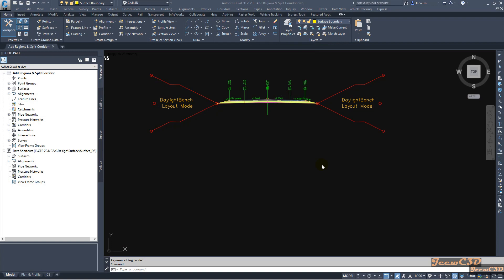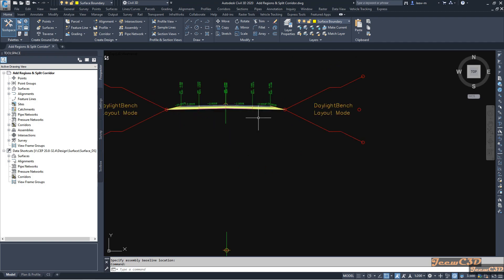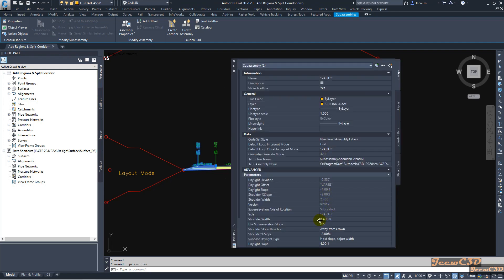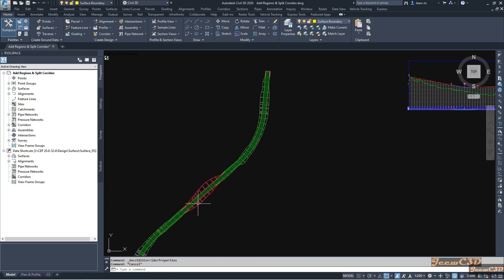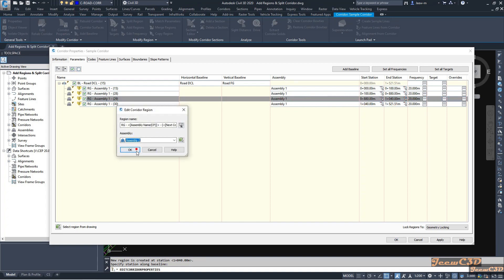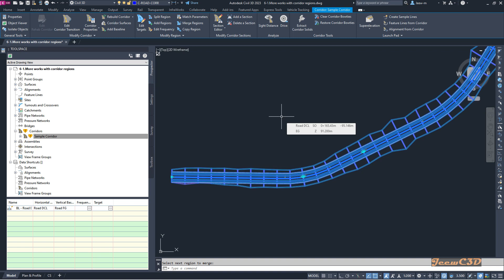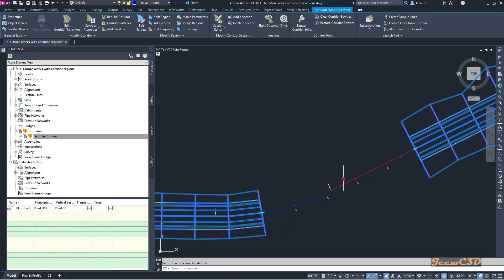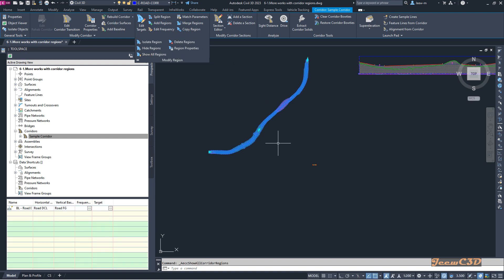Work with Civil 3D Corridor Regions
In this video, we are covering a full-depth analysis of Civil 3D corridor regions. Here we discuss creating/removing regions, splitting regions, copying/pasting or merging regions, region properties, and many more.